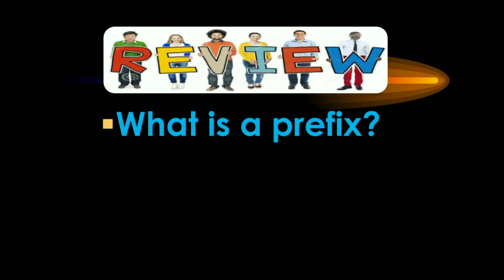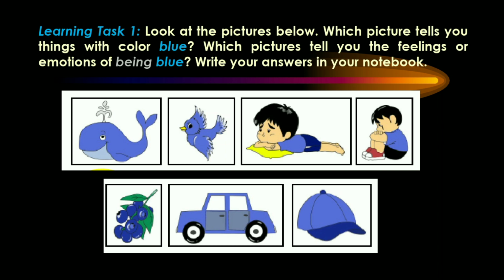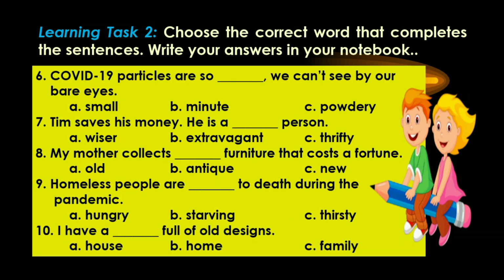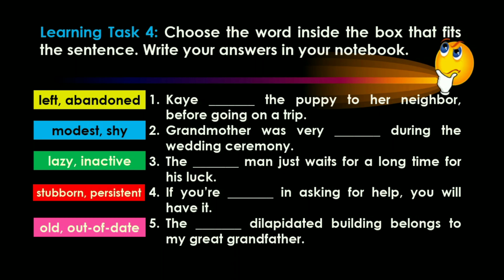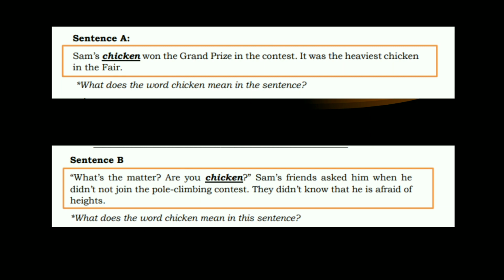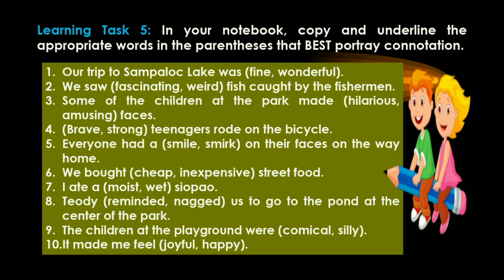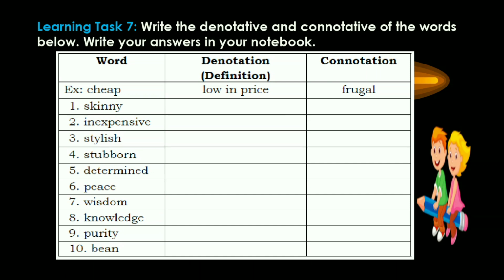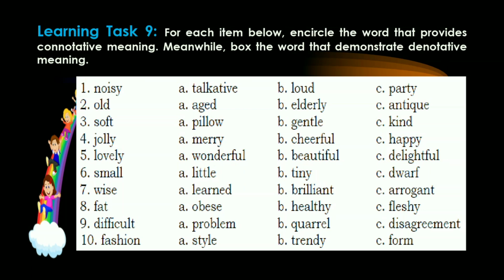ENGLISH 4 QUARTER 1 WEEK 7 | Connotation and Denotation | With COMPLETE ANSWER KEY | PIVOT SLM